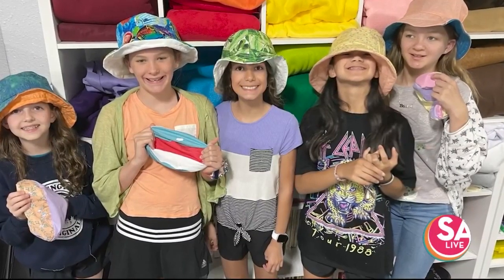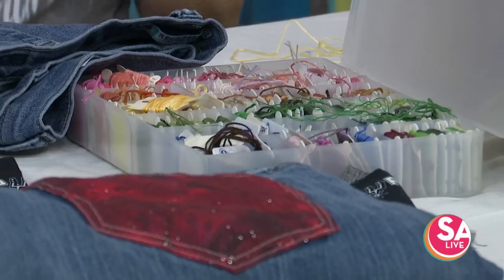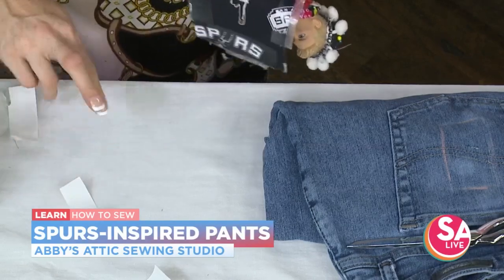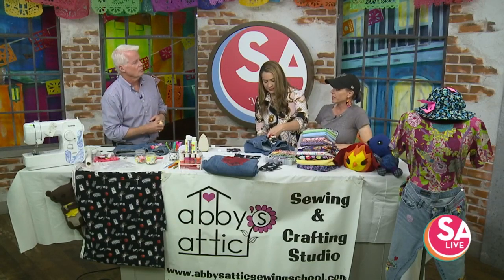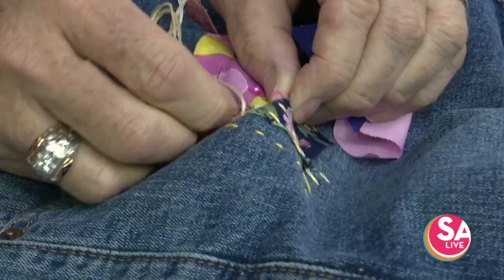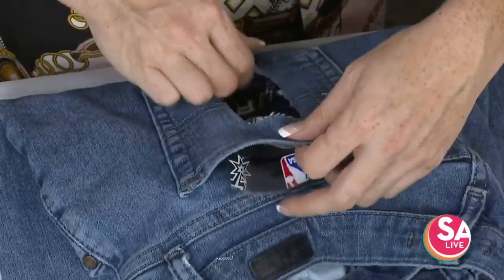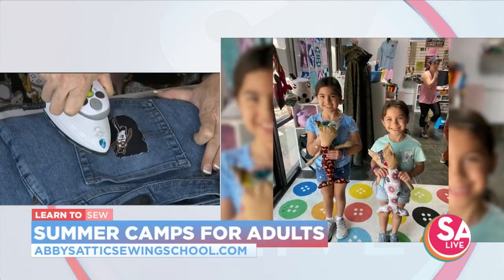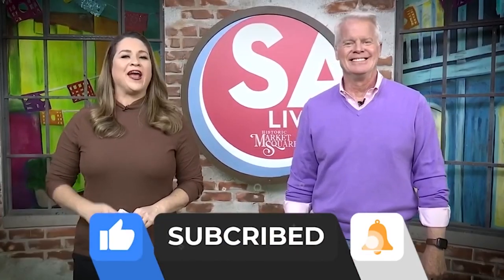Learn how to sew with summer camps for adults at Abby's Attic Sewing School | SA Live | KSAT 12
Abby's Attic Sewing School shows off their Spurs spirit with their fun designs you can learn to make.